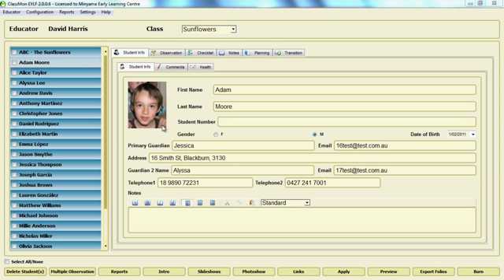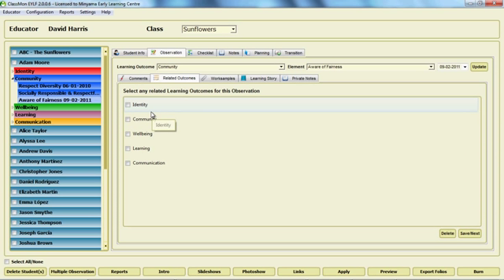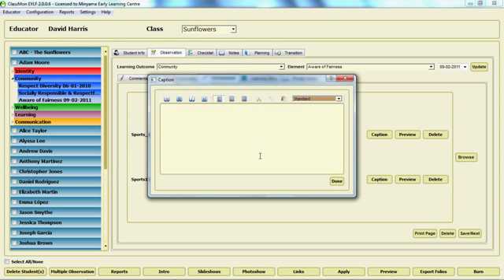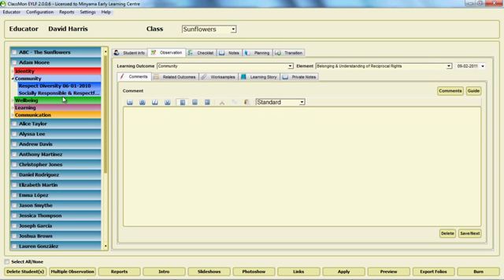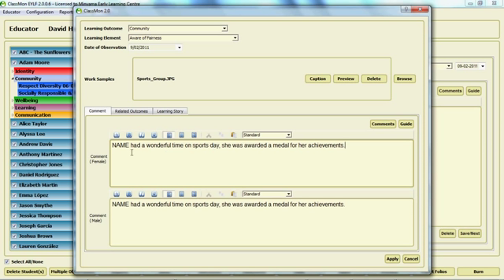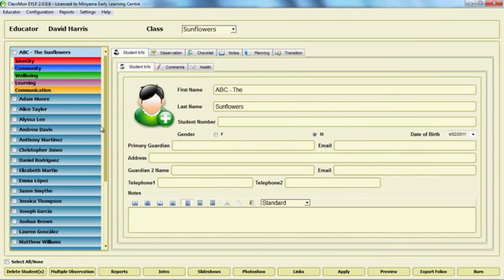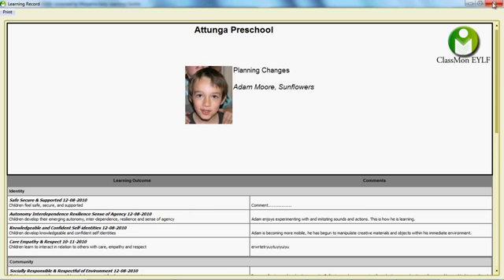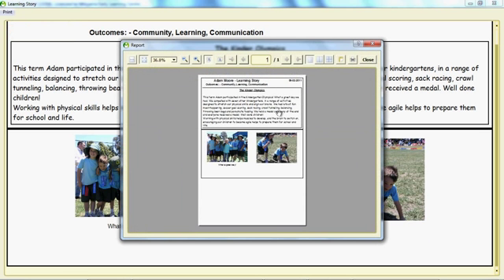ClassMon - Recording Observations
How to record Observations & generate Learning Stories in ClassMon.